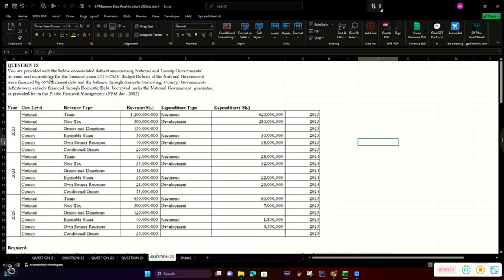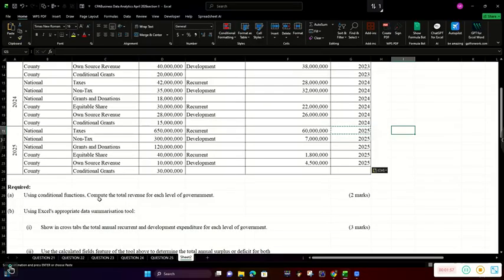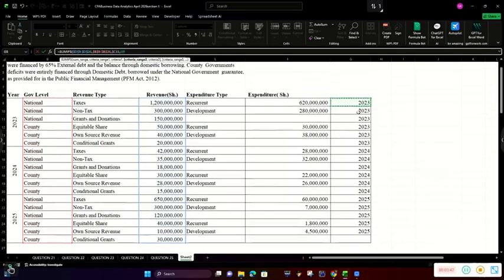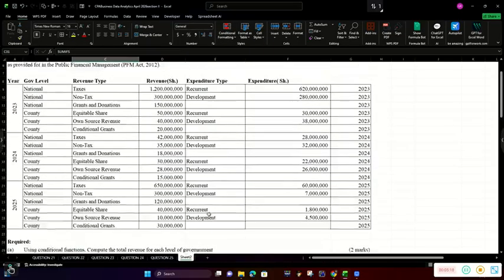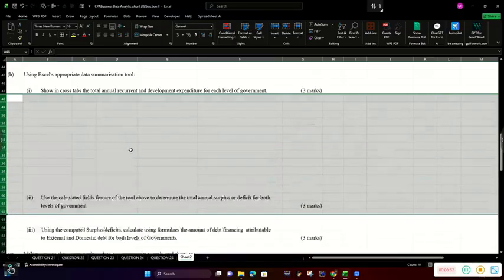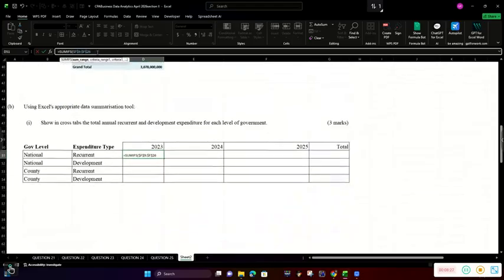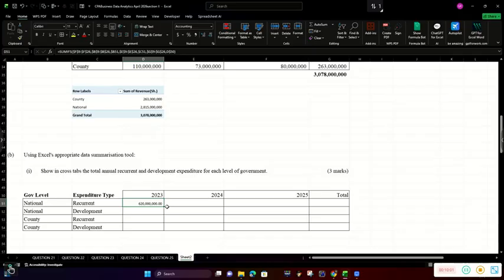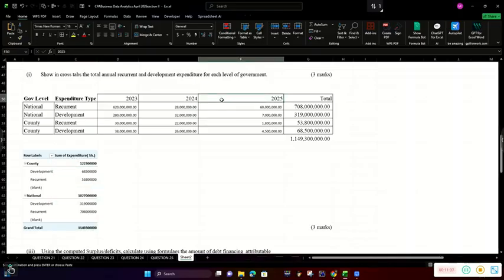HOW TO MASTER DATA ANALYSIS-BDA CLASS CPA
Learn how to create accurate financial forecasts using simple Excel formulas. This video guide will walk you through the process of building a reliable financial forecasting model, helping you make informed business decisions. With easy-to-follow instructions and practical examples, you'll be able to predict future financial performance, identify trends, and optimize your financial planning. Whether you're a business owner, financial analyst, or student, this video will provide you with the skills and knowledge to make accurate financial forecasts and take your financial management to the next level. Discover the power of Excel formulas in financial forecasting and start making data-driven decisions today.

For BDA SESSION CLASSES CALL/WHATSAPPS/SMS CPA RONOH 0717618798